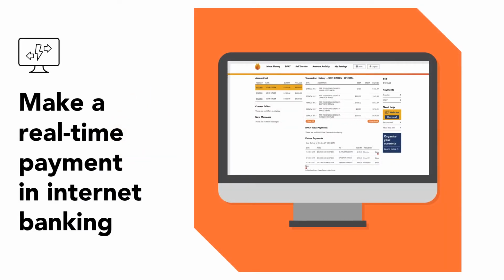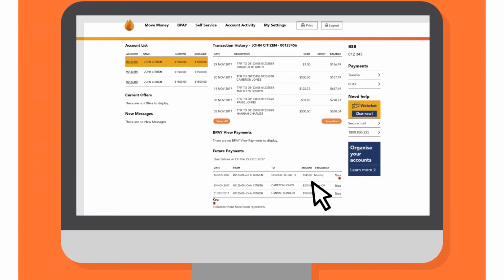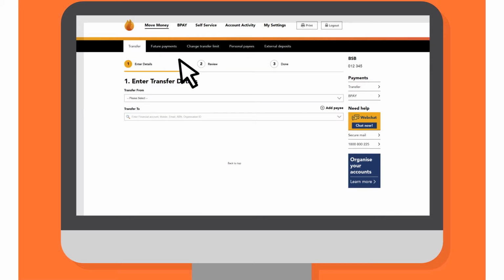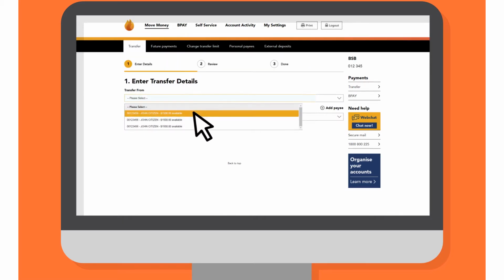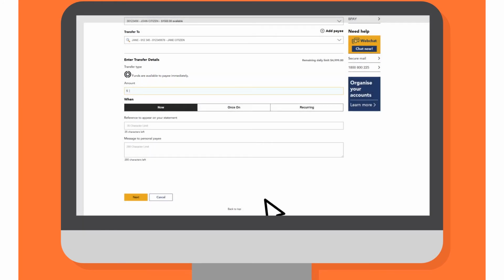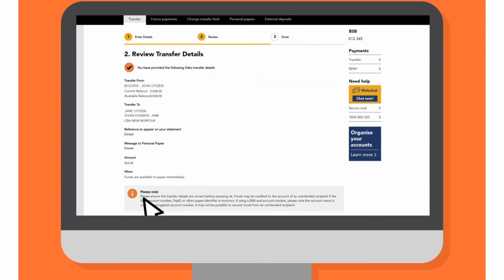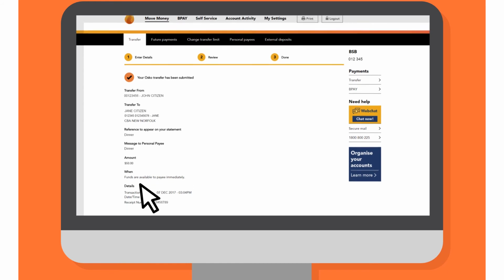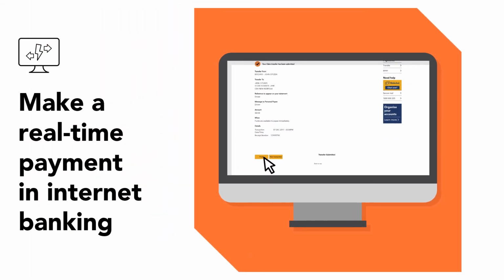How to make a real-time payment in internet banking with your Firefighters Mutual Bank account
Firefighters Mutual Bank is participating in the New Payments Platform, which the banking sector has been developing for a number of years. This has started to transform the way we pay friends and family, businesses and government agencies.

The first phase of the New Payments Platform is here with Osko by BPAY and PayID, both of which are available to Firefighters Mutual Bank members.

You can create your PayID simply by logging into online banking—this will allow you to receive payments using mobile phone numbers or email addresses without any need to disclose your BSBs and account numbers. For users, no more having to remember or ask for BSB and account numbers.